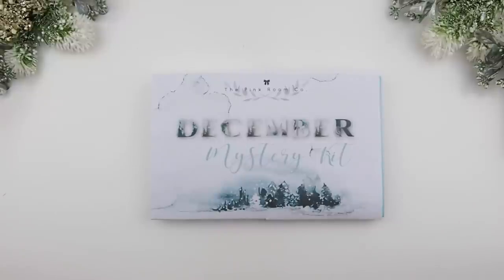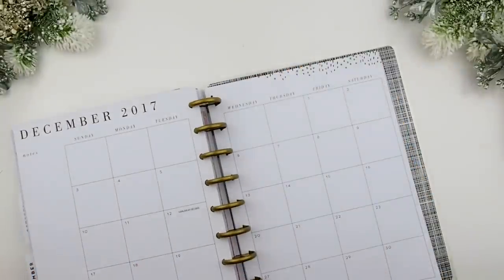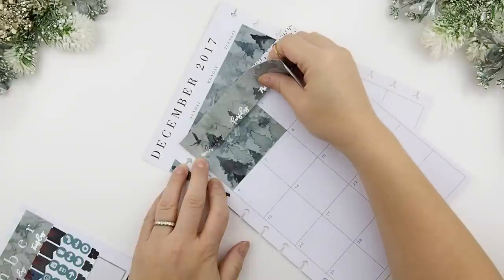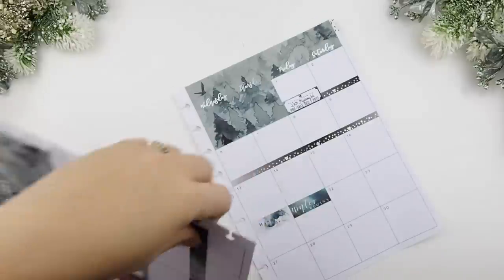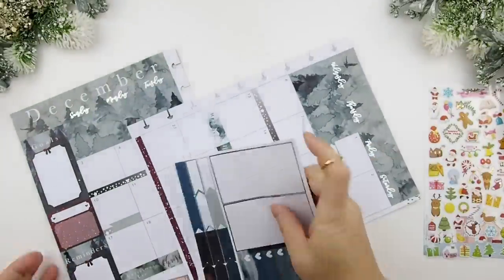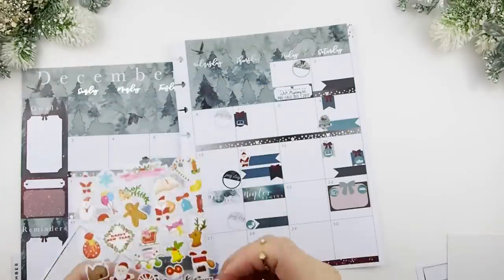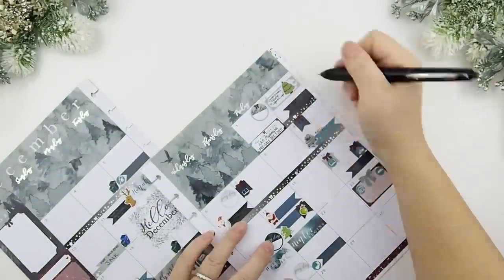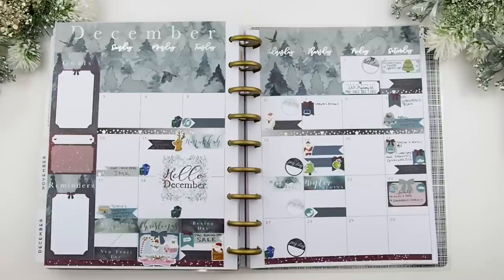PLAN WITH ME ❤ DECEMBER MONTHLY ❤ 2017 | ThePinkRoomCo.🎀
XOxoXO

321 Lakeshore Rd. W.
Mississauga ON  L5H 1G8
CANADA